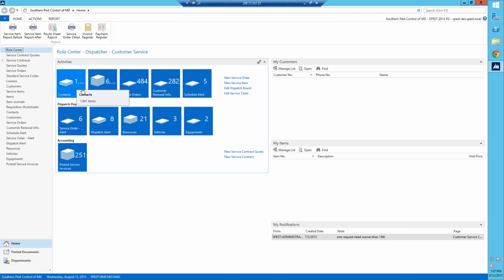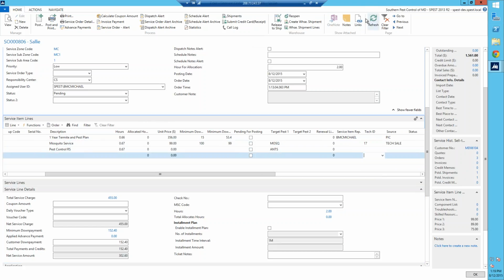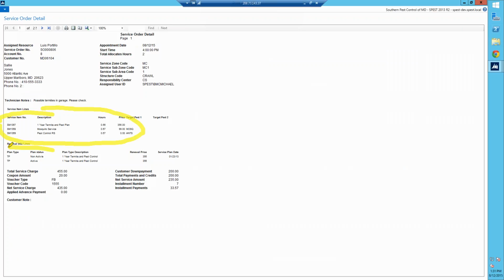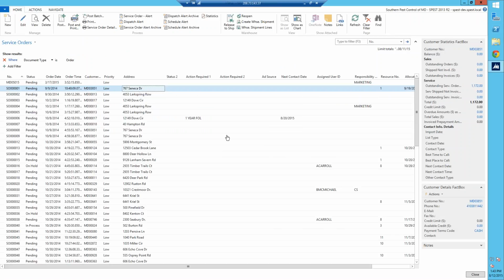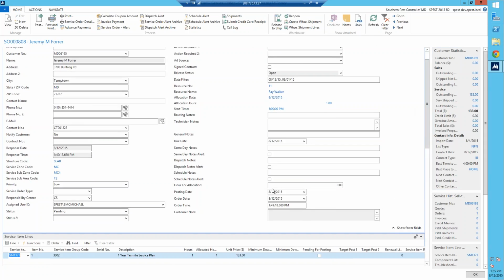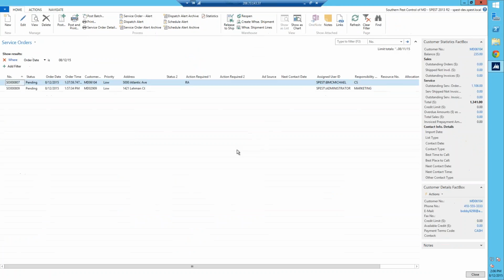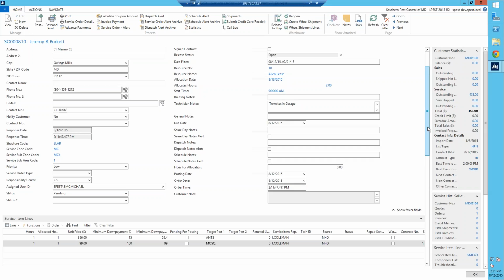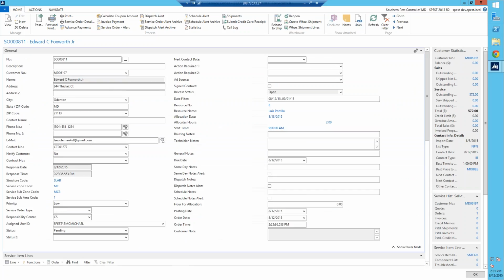2015 08 12 13 07 Meet Now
System Basics